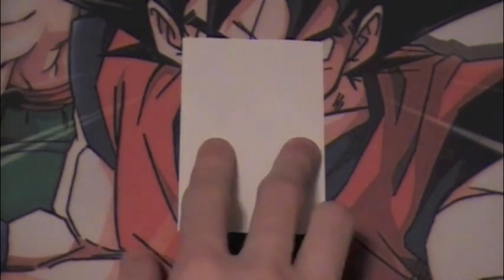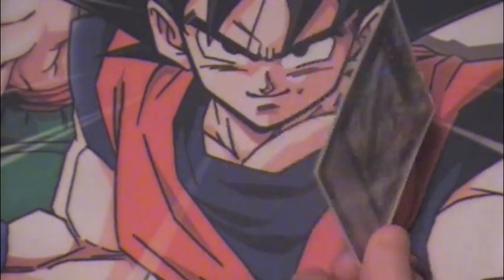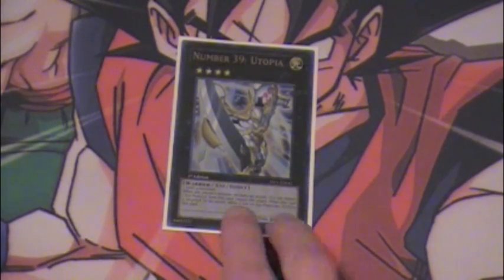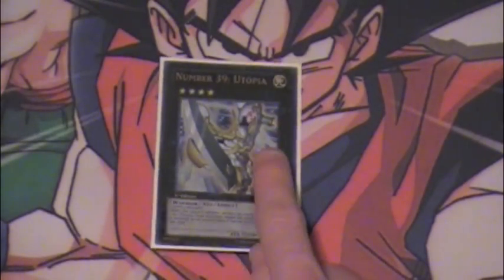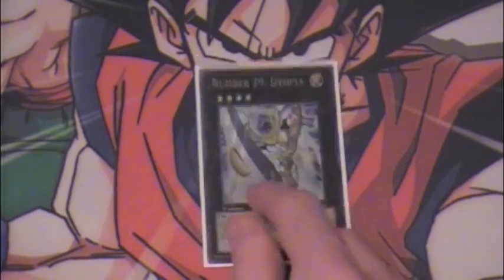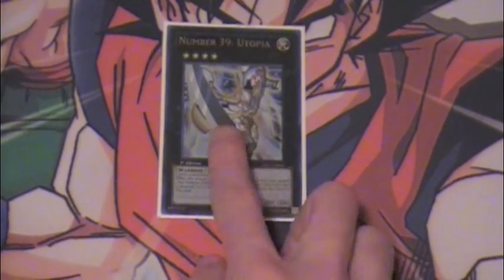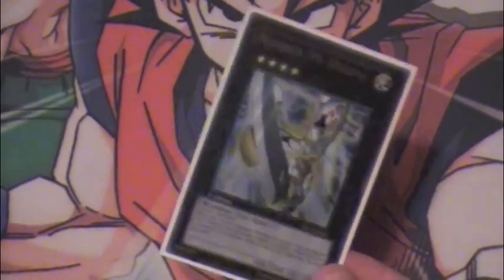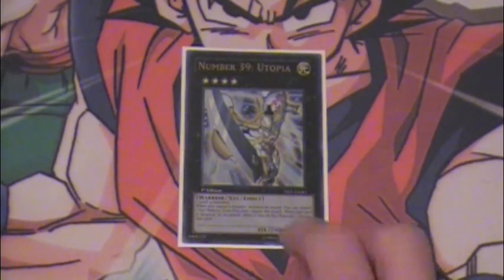Low Rarity High Value Episode 40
Episode 40 of my weekly series, Low Rarity High Value.